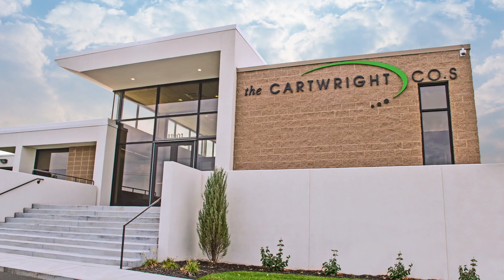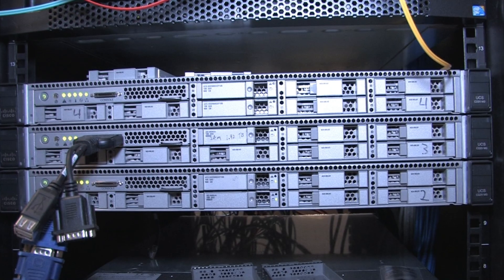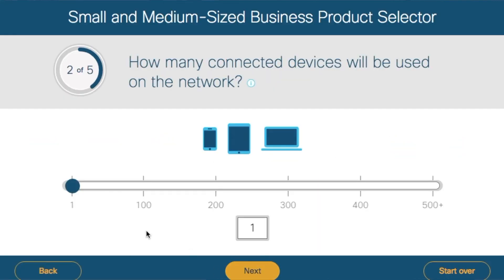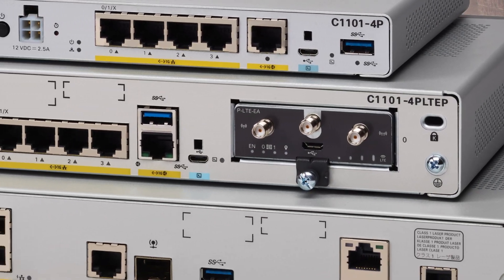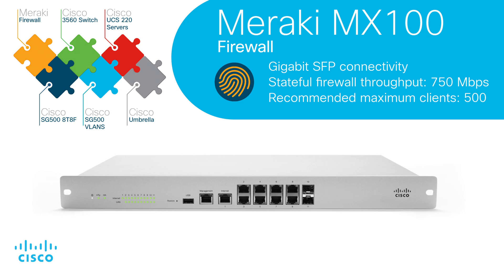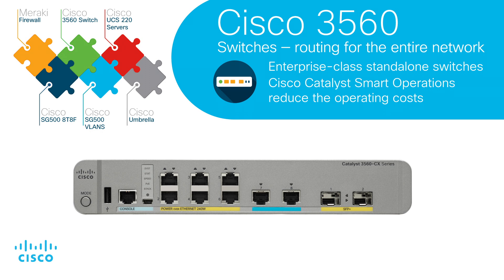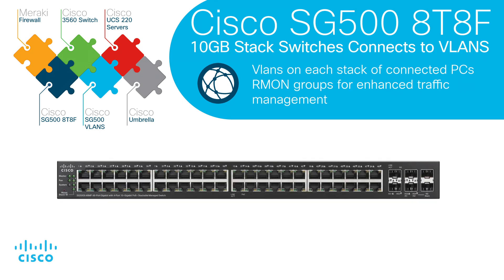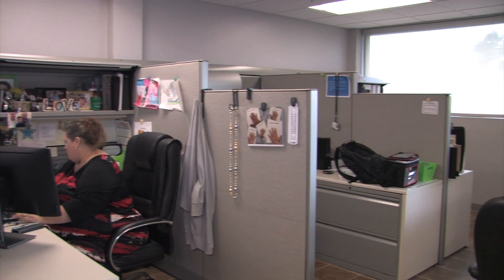Transpo Services rebuilds network with highly secure Cisco SMB infrastructure - alt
Transpo uses Cisco 10GB Catalyst 3560 switches for routing to the Internet, SG500 8T8F stackable switches for connections to core servers, cloud-based Umbrella to block malware and viruses, and a VPN to its secure DNS, which also speeds connectivity.
Cisco’s 10GB standalone Catalyst 3560 Switches routing to the Internet and SG500 8T8F Stackable Switches were used as their connections to core servers; and cloud-software based product Cisco Umbrella used to prevent and control malware or viruses, with a VPN connection to its secure DNS and speeds up their Internet connectivity.